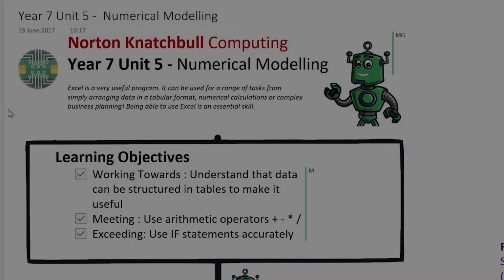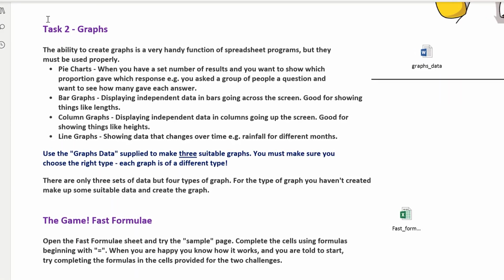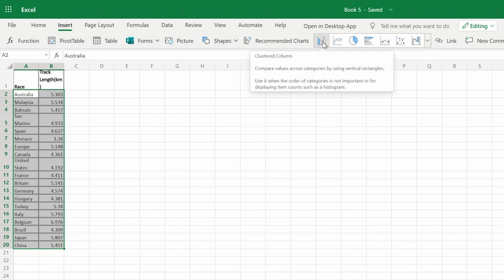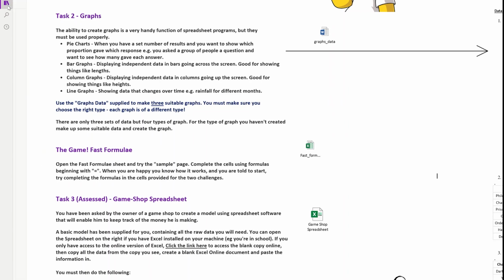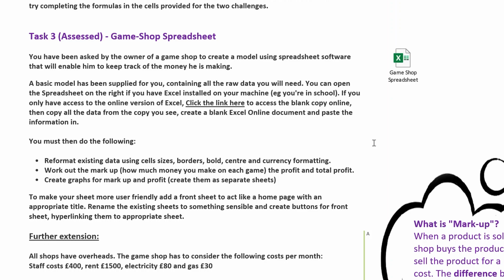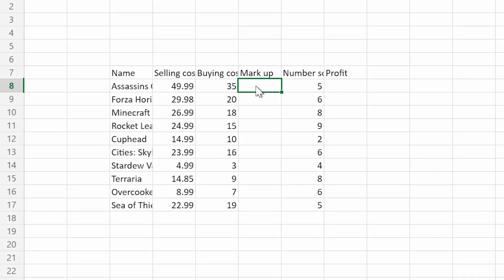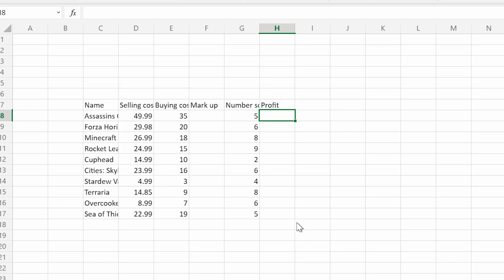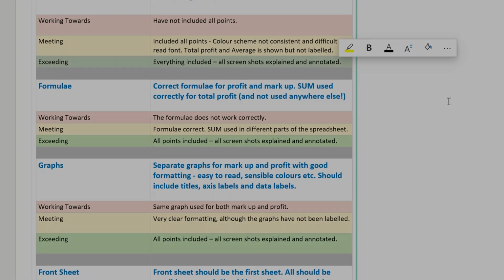Y7 Unit 5 - Numerical Modelling - Part 2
An introduction into the graphing task and a brief intro to the assessement, GameShop Spreadsheet